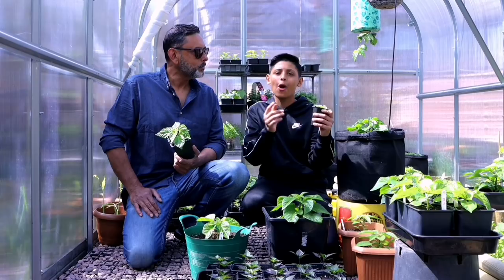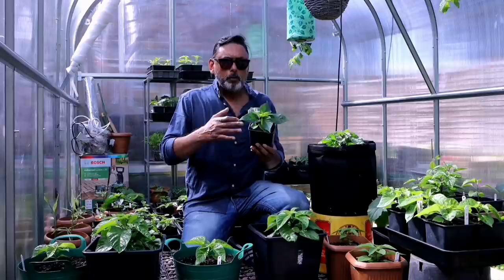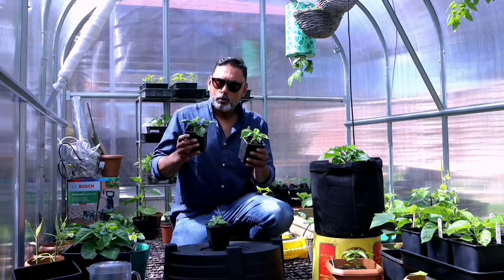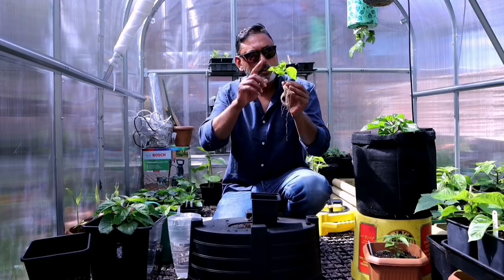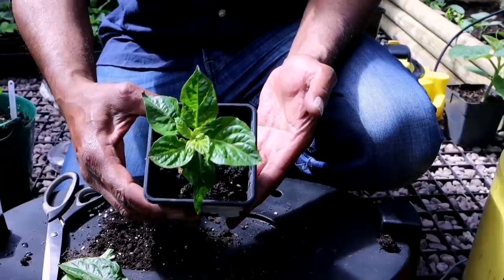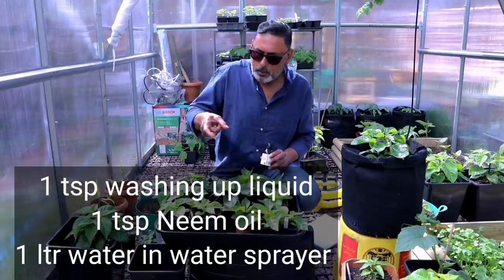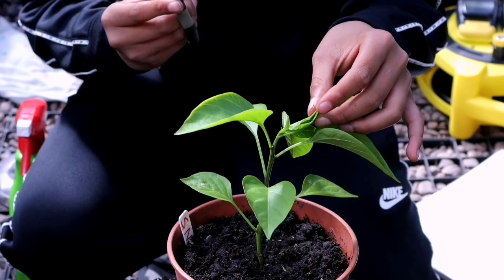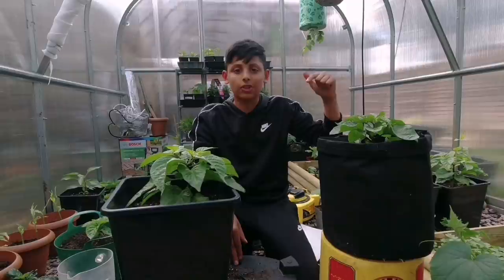Why Is My Chilli Plant Not Growing : How To Get Rid Of Aphids & Fix Nutrient Lockout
We get asked this question all the times.
There are 4 main factors for the grouth of your chilli pepper plant, water, light, heat and nutrient (plant food)
Many of us start to panic when our chilli plant doesn't grow as fast as we expect them to, and start using more water and fertilizer.
Overwatering and over feeding, using too much fertilizer will slow the growth of the chilli plant (stunted growth) and nutrient lockout.
If your chilli pepper plant leaves are curling and the tip of the leaves are brown then your overfeeding.
Once your plants are experiencing nutrient lockout, you’ll need to act quickly to reverse it and free the nutrients. Otherwise, they will become nutrient deficient and begin to die.
Pests and Aphids is major issues when growing chilli plant at home. Knowing how to get rid of pests and Aphids will result in more chillies from your chilli plant.
Bonus : Gardening Tips
Pruning the grow tip of your chilli pepper plant will promote side stem and there for you will get more chillies on the plant instead of one lanky stem and fewer chillies.

Smart bug killer/ Neem oil/ Grow bags